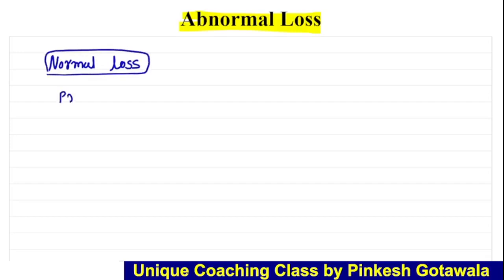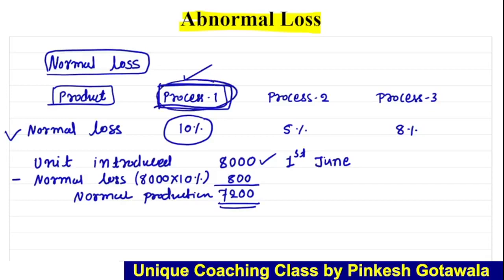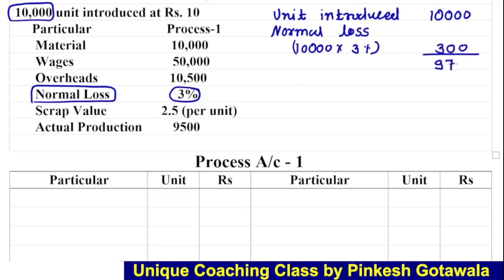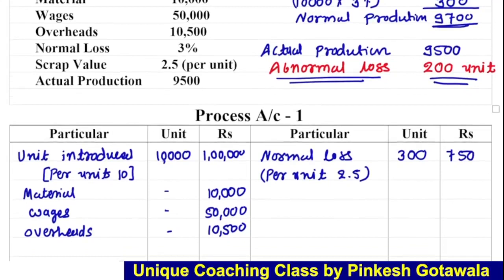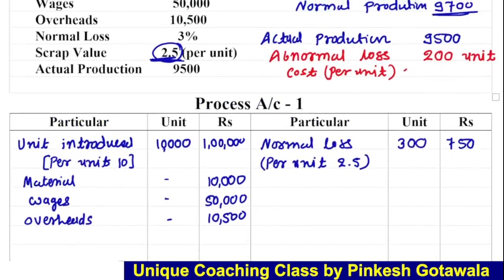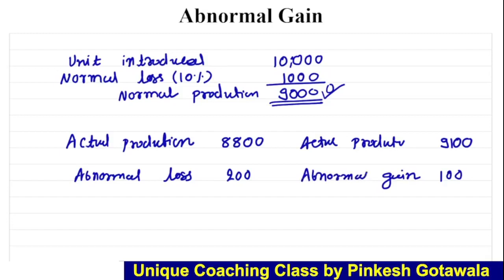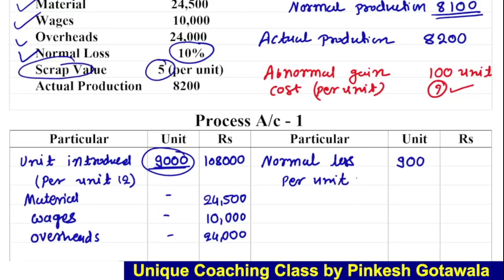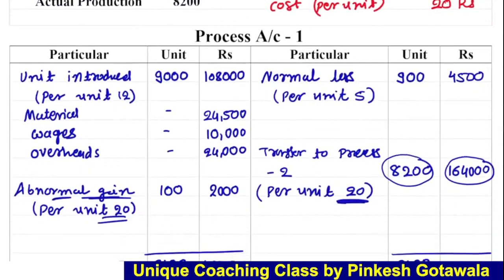Mcom Sem 3 / FM 9 / Process Costing / Part 2 / Vnsgu / By Pinkesh sir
Download app and Login for more free video
Application Link (New App)

Mcom Sem 3 Fees Structure

Join Telegram channel for material